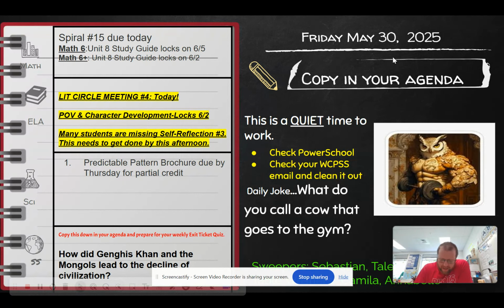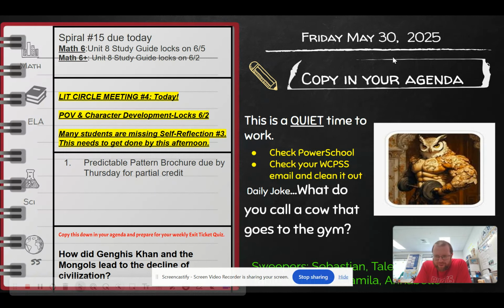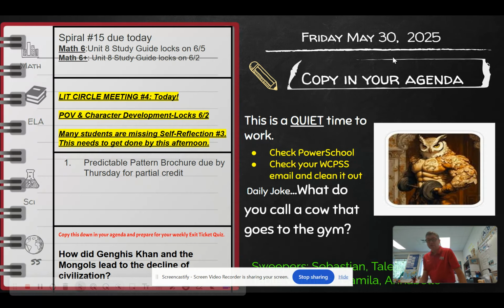Weekly Video Update May 30, 2025 2:03 PM